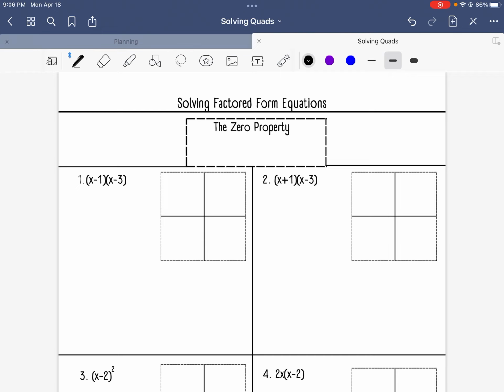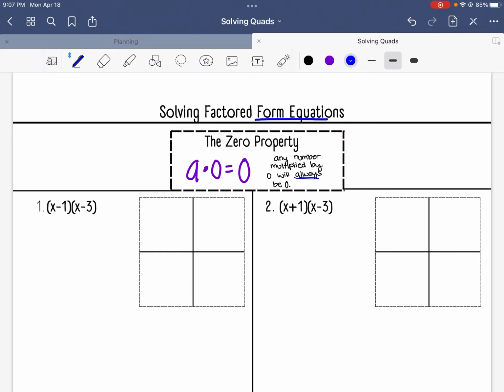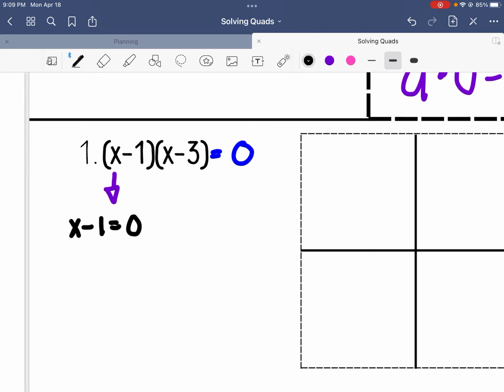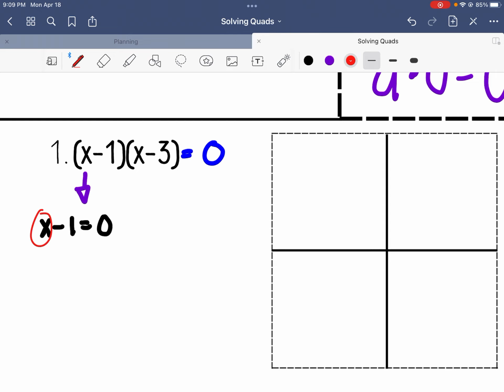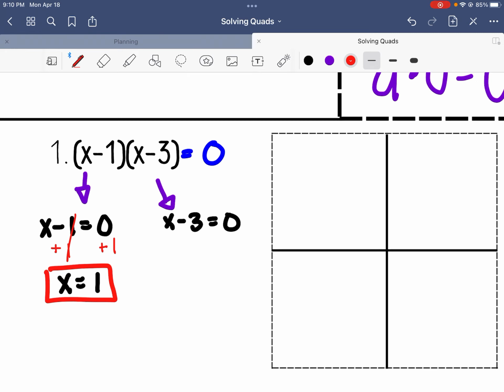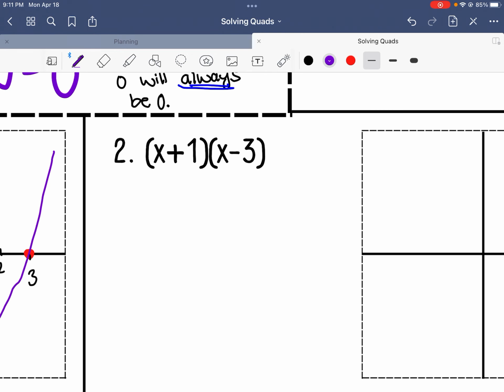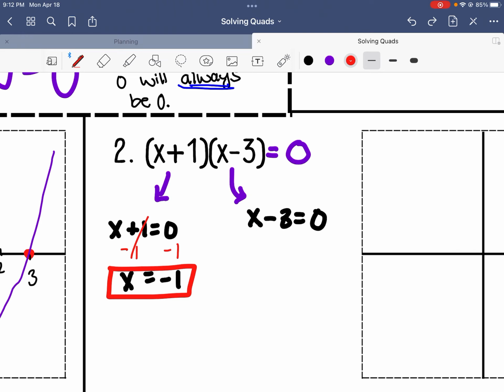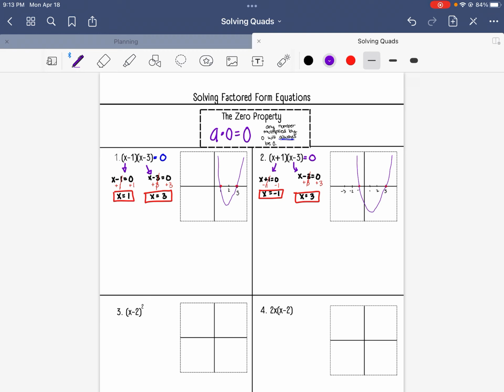Solving Quadratics - Day 1 (pt 2)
Solving quadratic equations in factored form